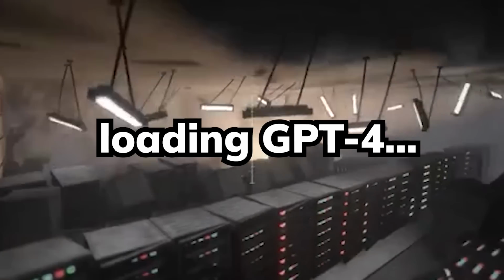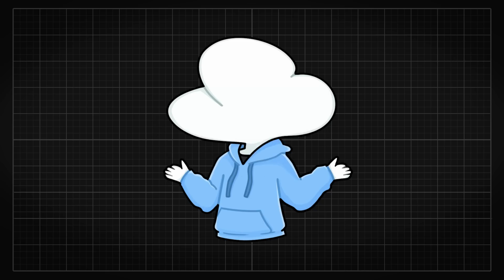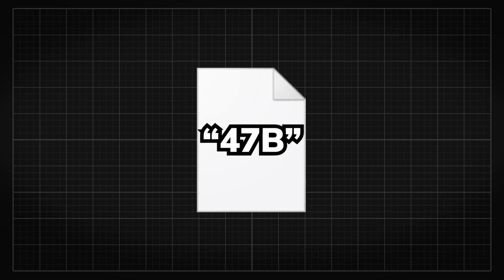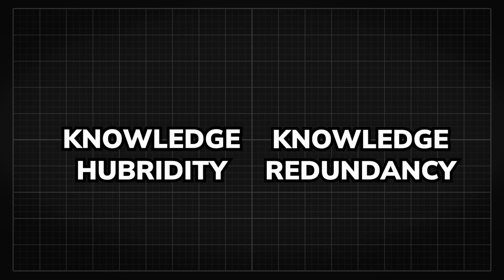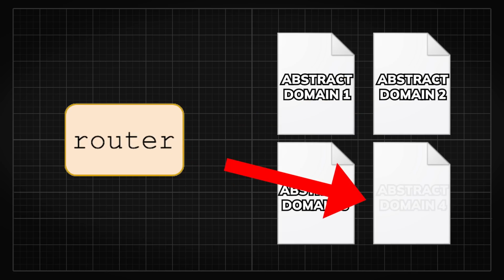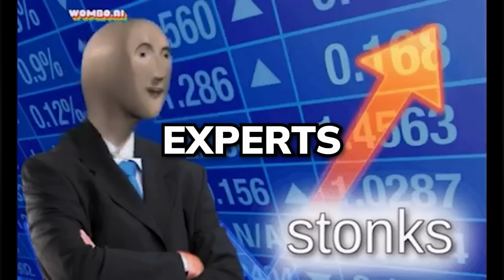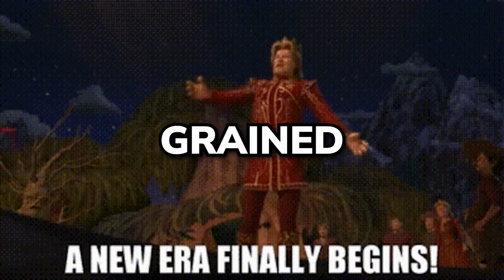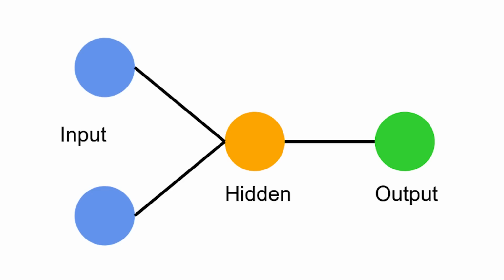1 Million Tiny Experts in an AI? Fine-Grained MoE Explained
To try everything Brilliant has to offer—free—for a full 30 days, .

Mixture of Experts explained, well, re-explained. We are in the Fine-Grain era of Mixture of Experts and it's about to get even more interesting as we further scale it up.

Special thanks to LDJ for helping me with this video

MoWE (from the meme at 7:51)

[Video Editor] @Askejm